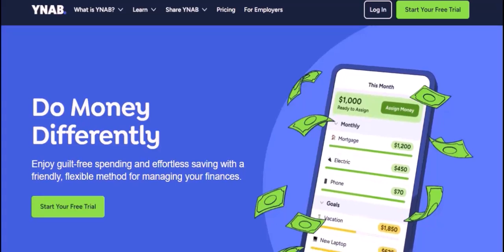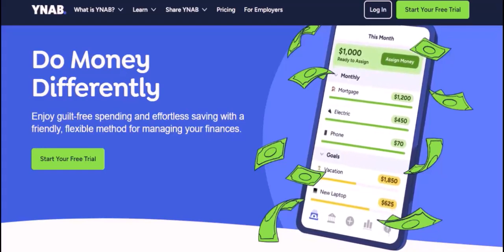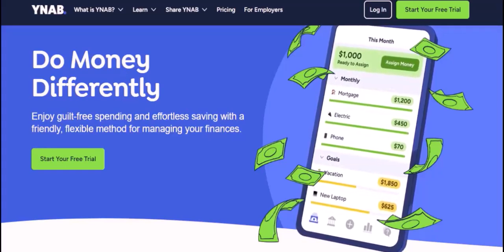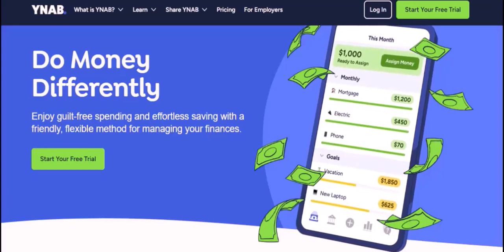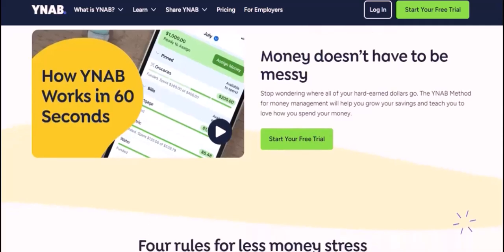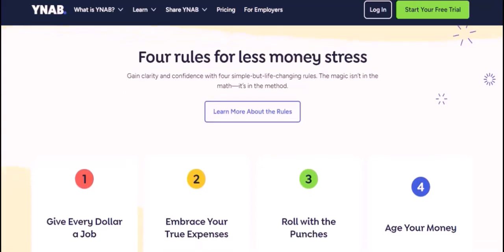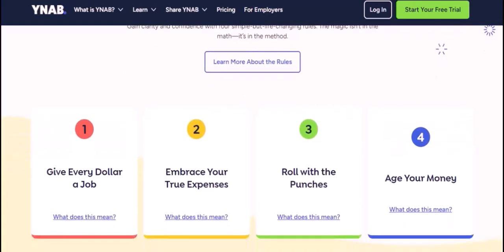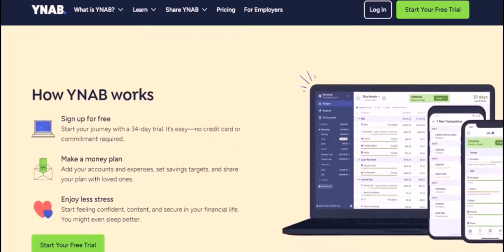Can I use YNAB on my computer?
In this video we talk about Can I use YNAB on my computer